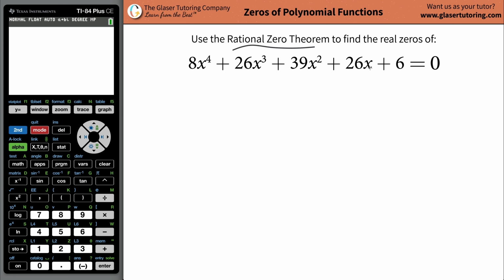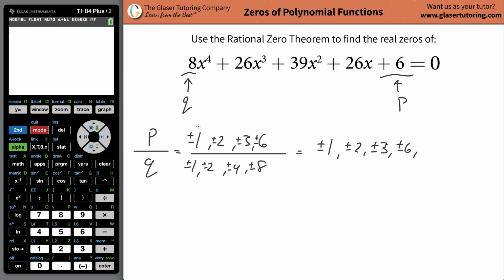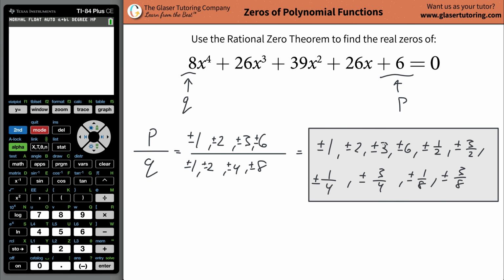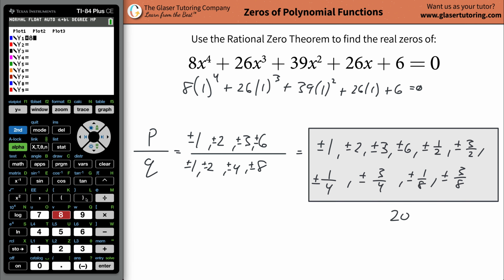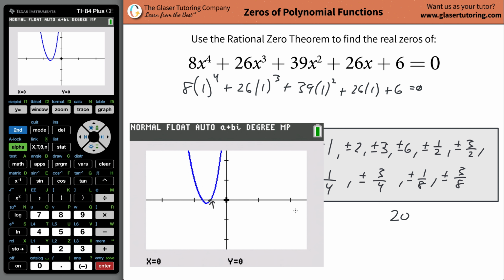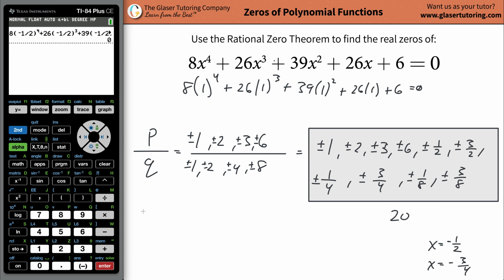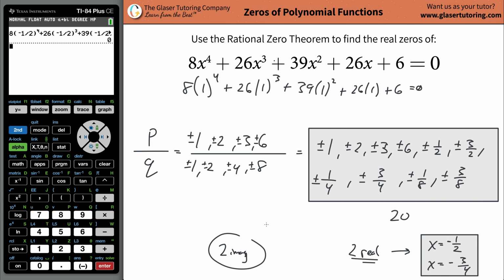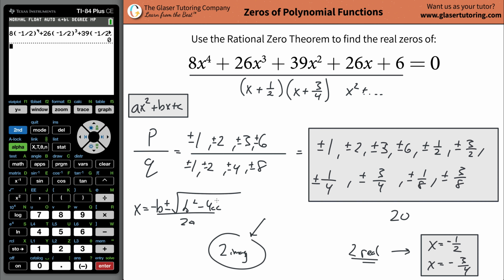How to find all real zeros of 8x^4 + 26x^3 + 39x^2 + 26x + 6 using the Rational Zero Theorem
For the following exercises, use the Rational Zero Theorem to find all real zeros.
8x^4 + 26x^3 + 39x^2 + 26x + 6